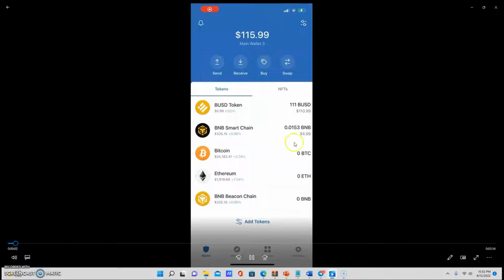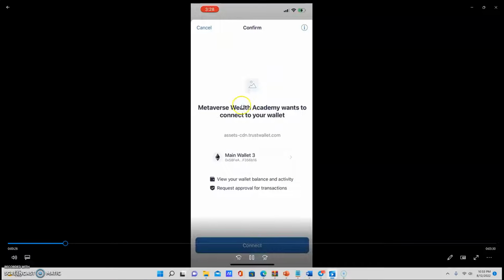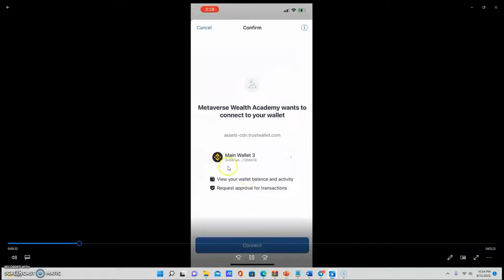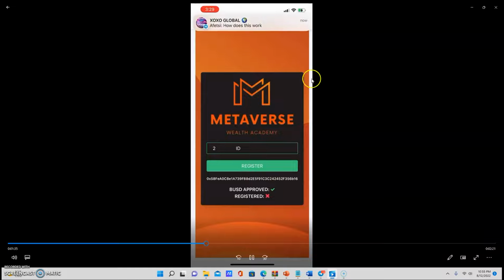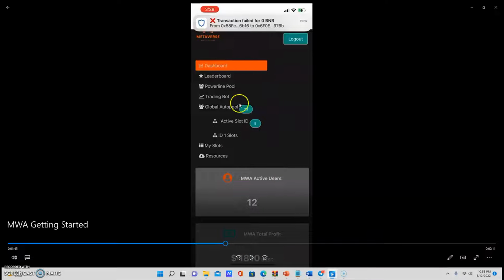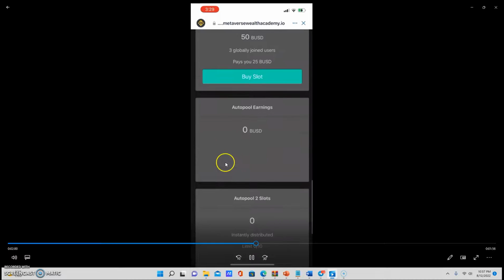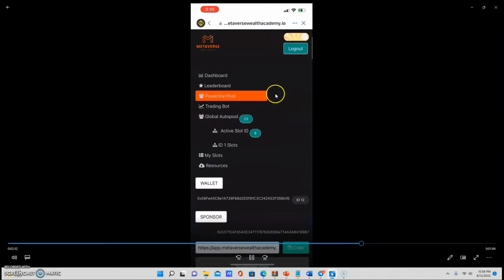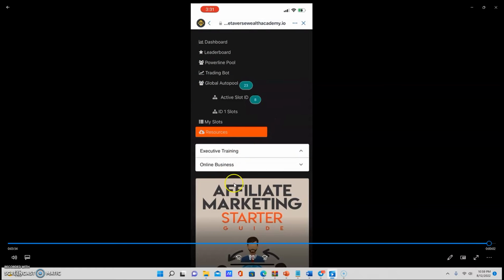MWA Getting Started Explained - Trust Wallet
Metaverse Wealth Academy - How to get connected to your Trust Wallet.